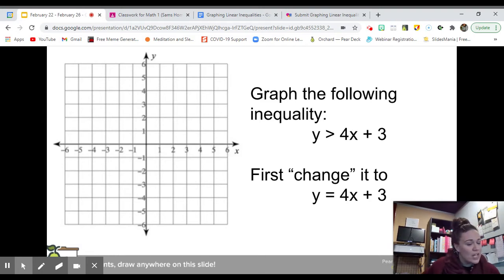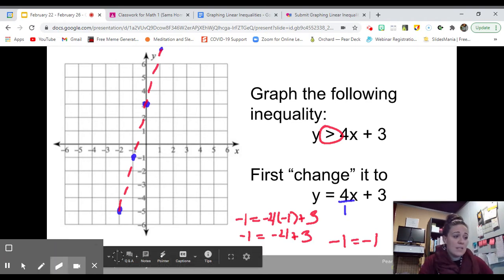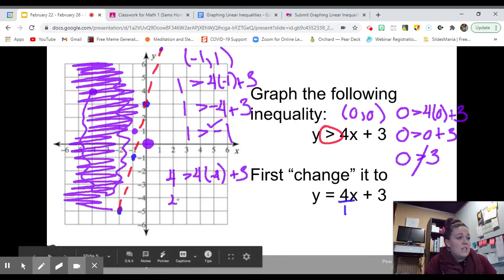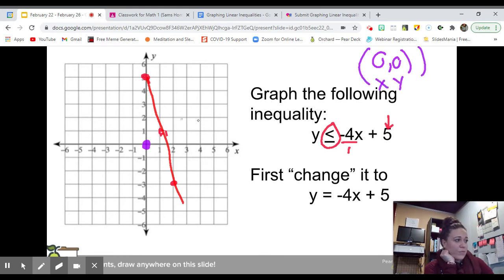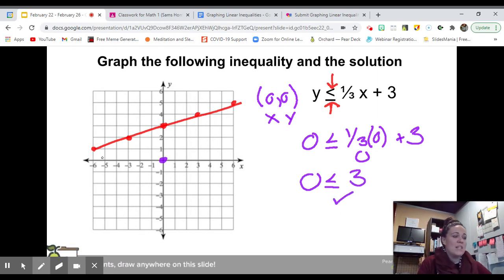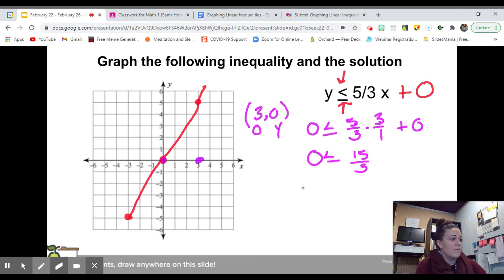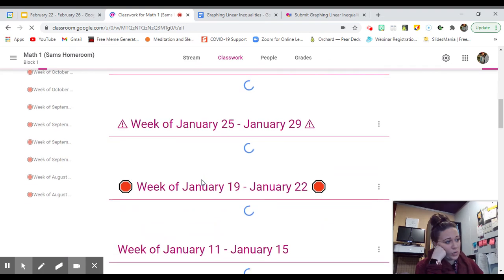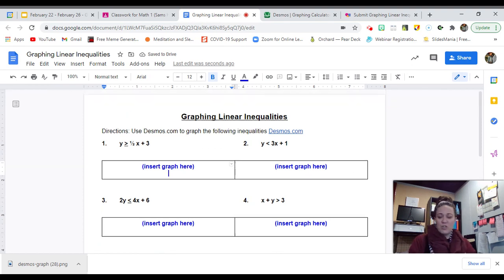Graphing Linear Inequalities